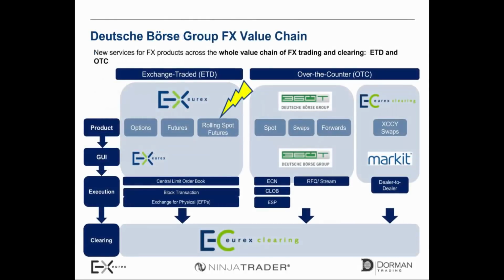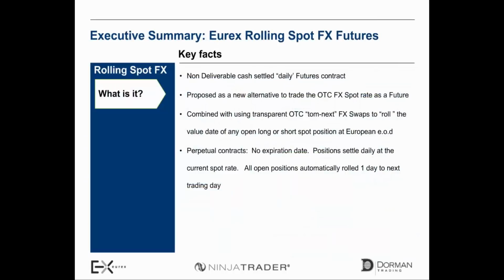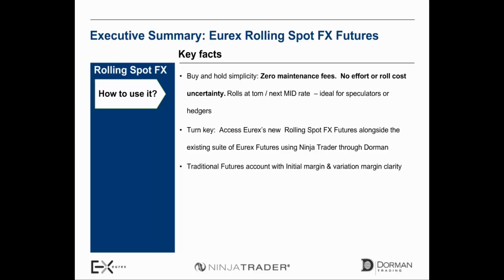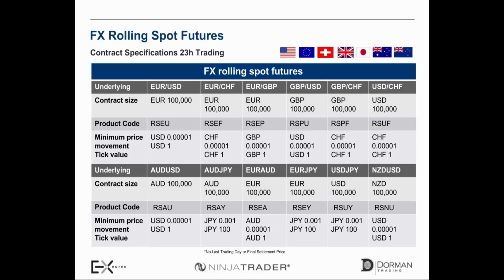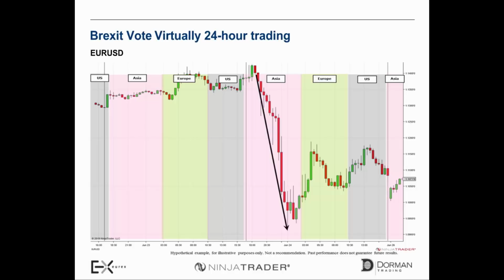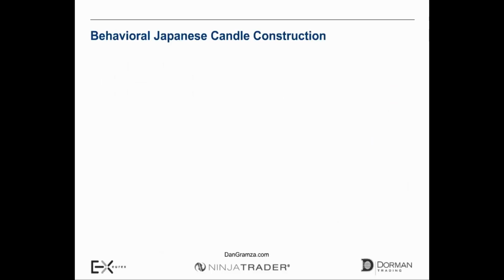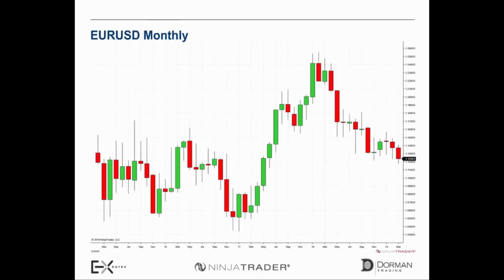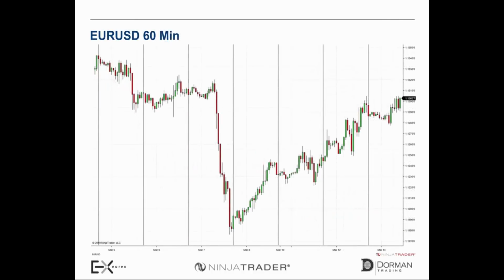Expand Your Brexit Trading Potential: Trading Ideas from Dan Gramza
In this video, Dan Gramza outlines FX trading strategies focused around the historic Brexit outcome and potential currency market reactions. He also introduces an innovative new tool,  Eurex’s Rolling Spot FX Futures,  which provide a more efficient avenue for participants to trade the Global FX markets.